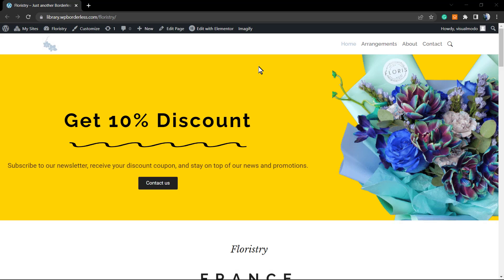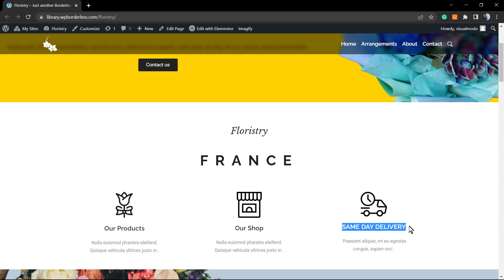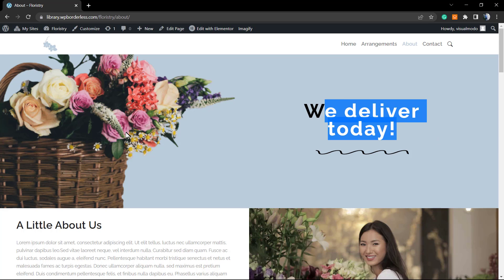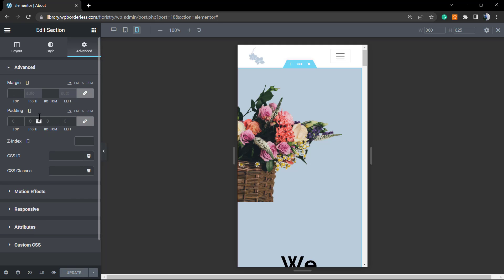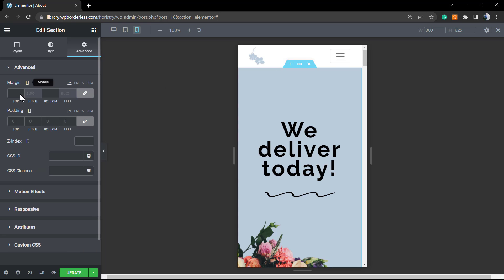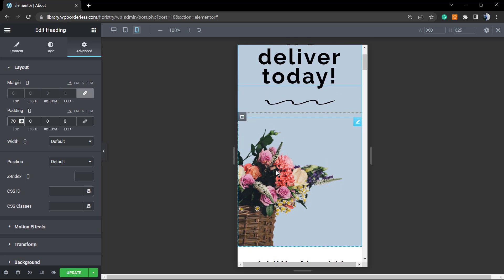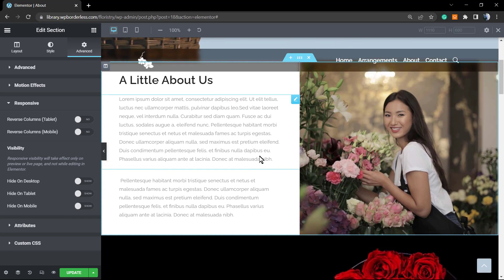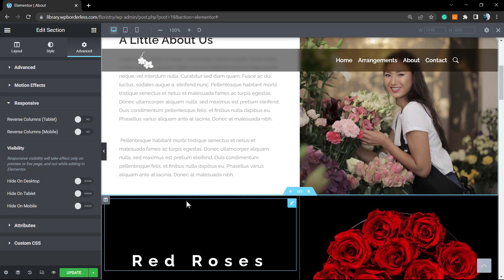How to Reverse Columns Order In Mobile Using Elementor WordPress Plugin Free? Responsive Site Edit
In today's WordPress video tutorial we'll learn how and when we need to reverse columns order in mobile navigation using the Elemetor WordPress page builder in a simple, fast and effective method.

Column Order This function reverses the order of the columns. To use column order, go to Section Settings - Advanced - Responsive - Reverse Columns and set it to Yes.
Device preview. Switch between device views by clicking the responsive editing icon at the bottom of the panel. The device preview is at the top of the editor.

help! I changed something in the mobile preview and it changed on the desktop too! Why? You cannot delete an item (widget, column, or section) while in preview mode (e.g. mobile) and want to delete it only from that device type. Deleting items will remove them from all devices. However, you can use an element's responsive visibility feature by going to the element's Advanced - Responsive tab and enabling one of the visibility options (Hide on Desktop, Hide on Tablet, or Hide on Mobile). The item will not be deleted on these devices but will be hidden.

You can't move items while in preview mode and want them to move only for that device type. If you move items in any preview mode, they will move across all devices. One exception is the Section - Advanced - Responsive - Reverse Columns function, which moves columns to their reverse positions.
If an element doesn't have a viewport icon next to it, changing that element in preview mode will change it on all devices.